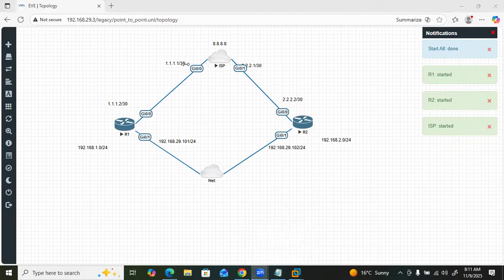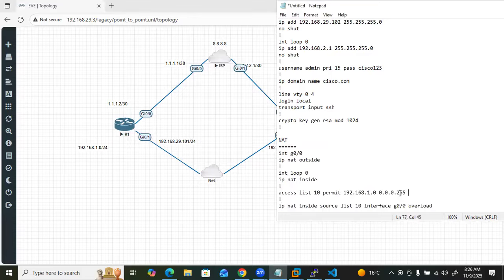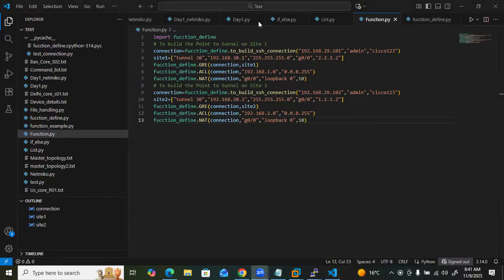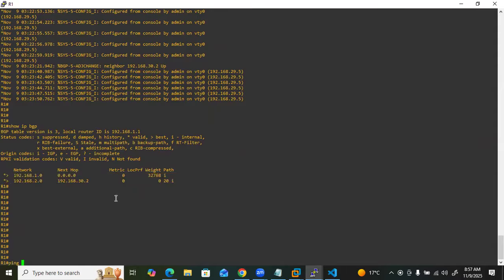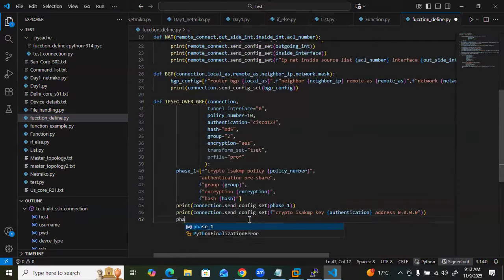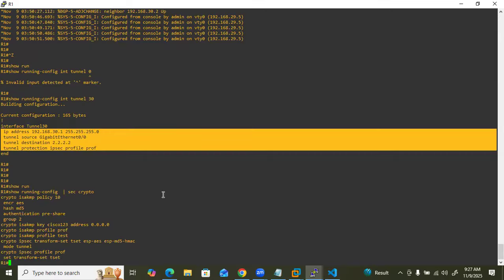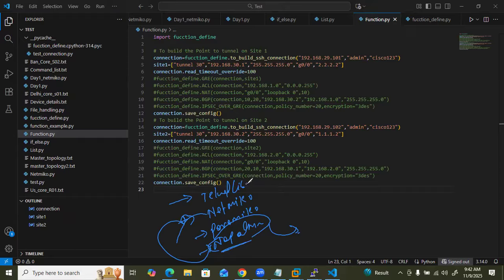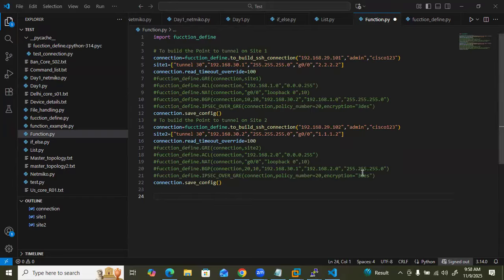Network Automation Live Training at PM Networking